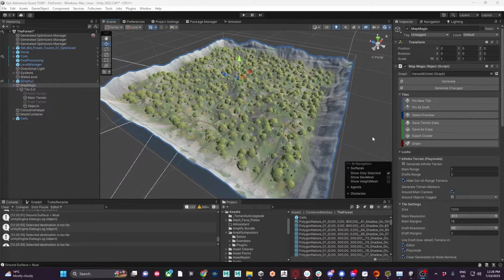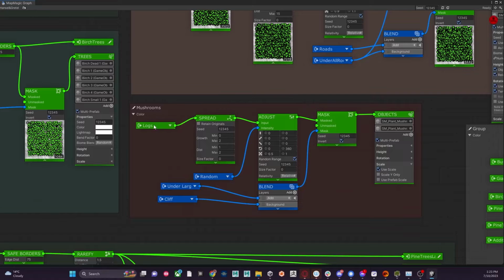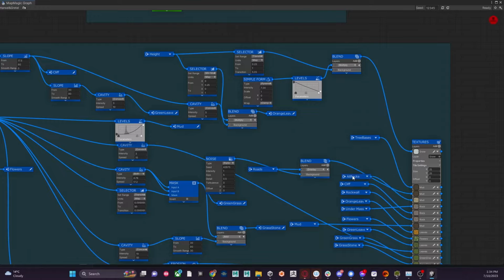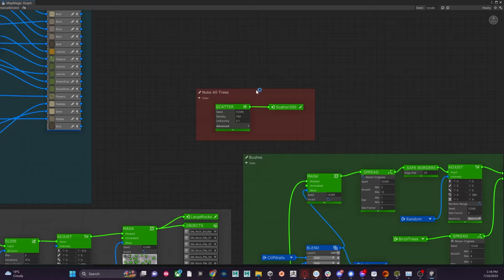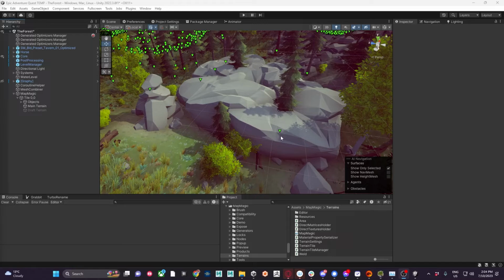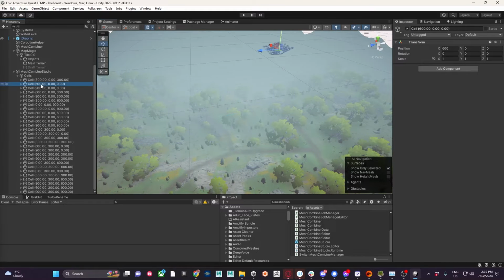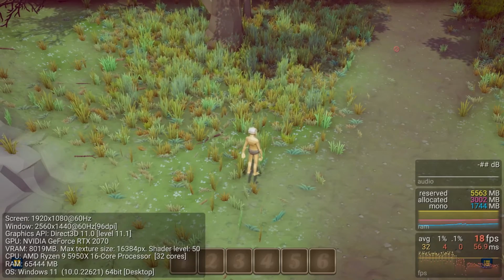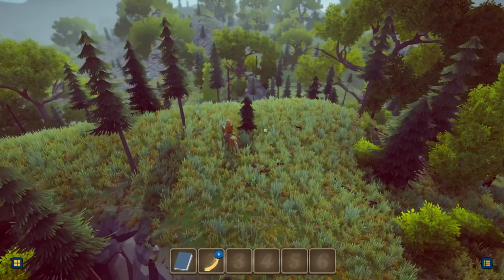Epic Adventure Quest - Creating a procedural Forest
Have you ever wanted to create a procedurally generated open-world game in Unity? Well, so have I, and I am! Here is an in-depth video on some of the Unity assets and tools I'm using to achieve this, as well as some of the issues I've had to overcome along the way.

00:00 Intro
00:18 Unity editor view
01:16 Node graph overview
02:08 Terrain nodes
02:36 Map Magic overview
04:35 Overcoming performance issues
09:37 Objects painting terrain
14:58 Fixing trees clipping through rocks
20:33 Too many objects maxing out the node
21:28 Improvements to node performance
23:56 More trees clipping through rocks
26:11 Delete all children
27:15 Fixing a missing reference to the Objects folder
29:32 Node redesign (timelapse)
32:27 Combining objects together
39:57 Making changes, quick recap
40:48 Paths and Roads
41:22 Fixing grass issue
43:23 Creating Navmesh on Terrain
44:59 Cutting Navmesh around trees
50:16 Outro